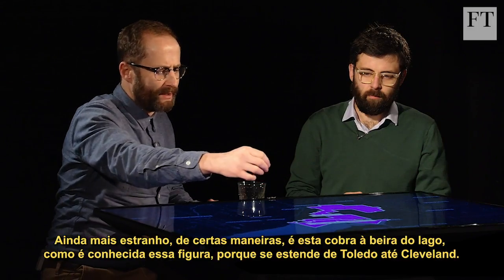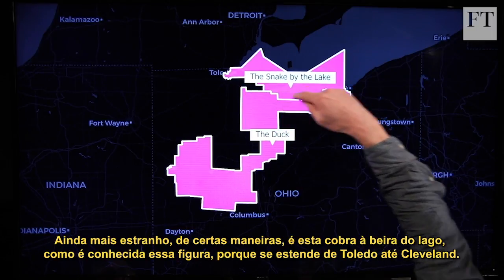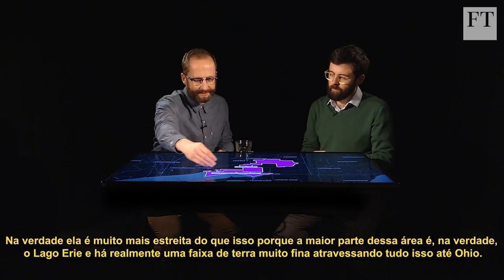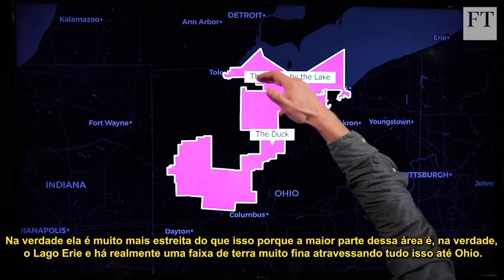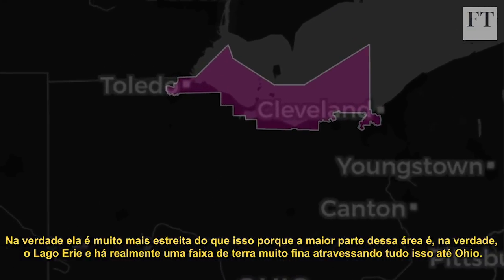Como vencer as eleições americanas de 2020 com a ajuda de mapas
FT investiga a divisão arbitrária de zonas eleitorais para se obter vantagens usando um jogo pra crianças e desenhos estranhos